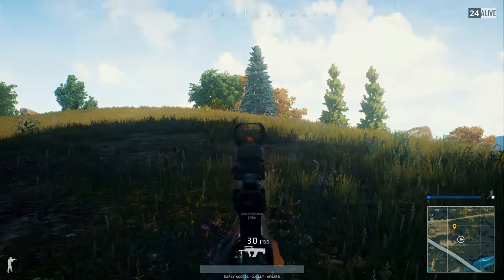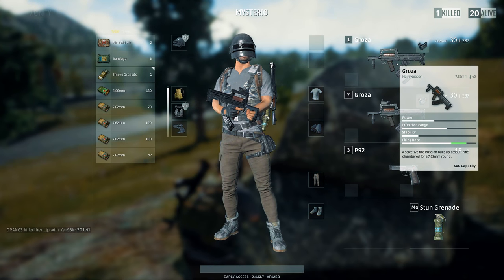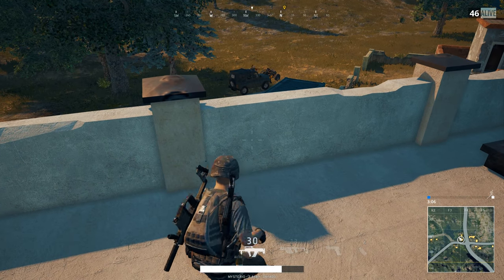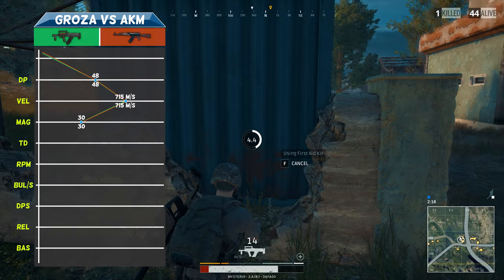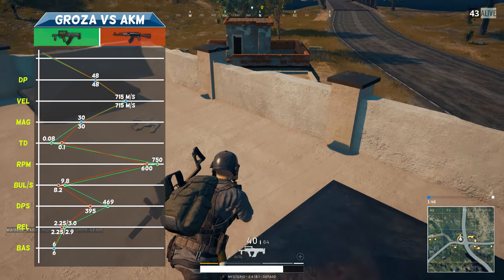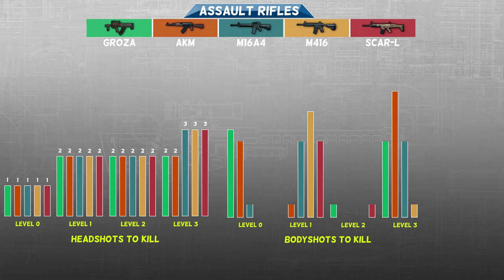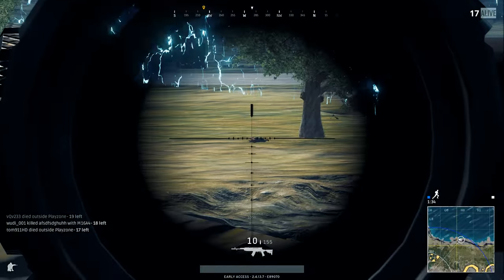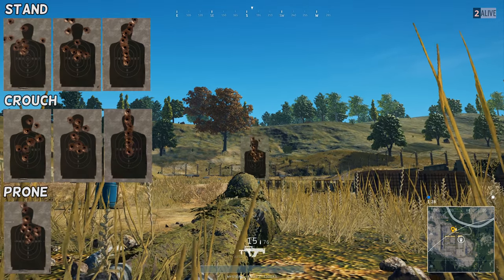PLAYER UNKNOWN'S BATTLEGROUNDS GROZA - The ULTIMATE GUIDE to this NEW EXCLUSIVE ASSAULT RIFLE!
PLAYER UNKNOWN'S BATTLEGROUNDS GROZA
1440p ULTRA SETTINGS

PUBG GROZA

SNIPING - Tips and Tricks - Epic Kills

I WANT TO GIVE YOU A LOT OF EXCLUSIVE AND PERSONALISED INFORMATION ABOUT YOUR FAVORITE GAMES! STARTING WITH PLAYER UNKNOWN’S BATTLEGROUNDS!

Hi, and welcome to FOG of GAMING. I am the creator of a GAMING channel that delivers in depth guides for major games. These guides pride themselves in delivering the highest standard, explaining all the knowledge needed to excel in the highly COMPETITIVE gaming world we now live in. I aim to be the go-to place for all the essential information about the best video games and I want to give you IN DEPTH information about your favorite games.

WHAT WILL I DO WITH YOUR MONEY?

I will build out the existing channel so that I can make more content for YOU!

In return, I will provide you with extra information that you can then use to take your own GAME to the NEXT LEVEL.

On top of supporting me, you can allow me to make more videos per week. More Tips and Tricks, More weapon guides and More in depth information. It will allow me to continue with my search for more experimental and interesting ways to make a video so that I can clearly show you what a particular game is about. You can give me the tools that I can then use to analyse essential gameplay aspects so that YOU can walk away with the benefits and with the advantage on the BATTLEFIELD.

FOG of GAMING has been designed, from the ground up, to give you that ADVANTAGE. If you have innovative ideas about content, new tiers or about anything else that can push this channel to greater heights, then let me know and together we will work on building the FUTURE.

BY THE COMMUNITY, FOR THE COMMUNITY!

I will always do my best to listen to the community and I will adjust everything according to YOUR needs.